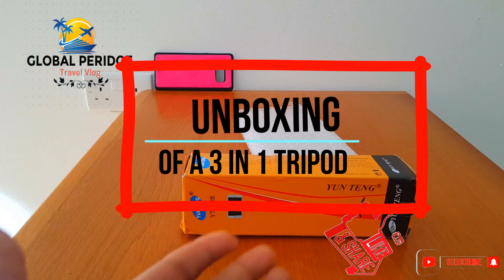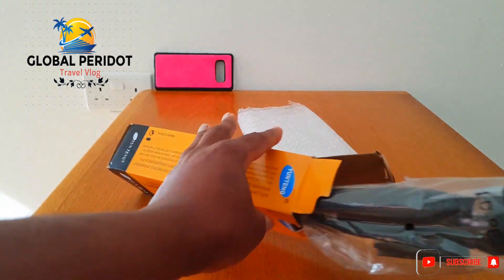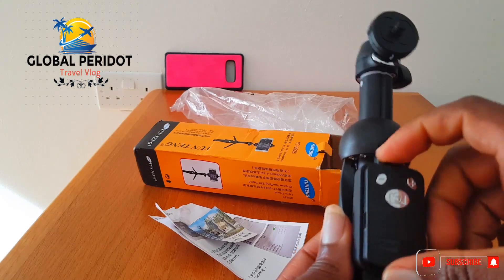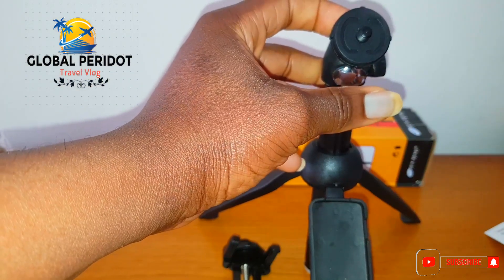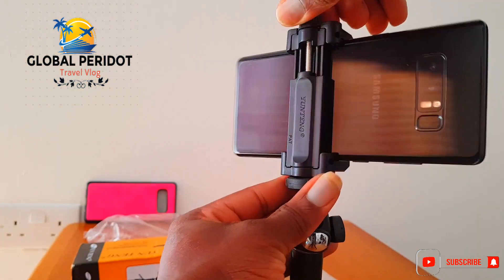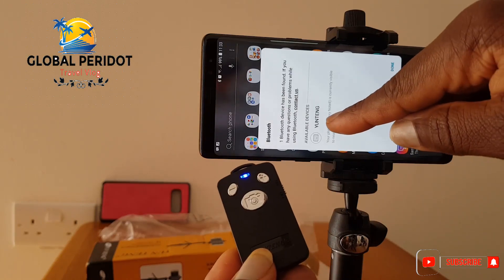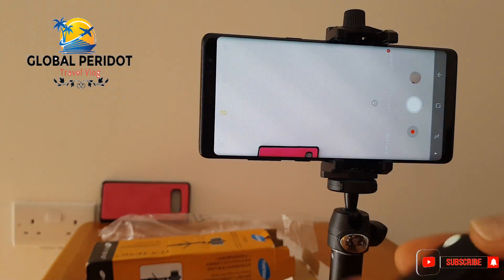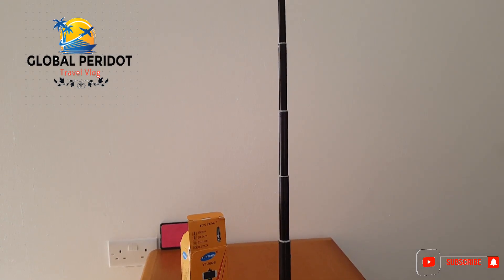UNBOXING & REVIEW OF YT9928 BEST REMOTE SHUTTER TRIPOD - MONOPOD 3IN 1 CAMERA & SMART PHONE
Monopod - Tripod | Yunteng YT-9928 with Remote Shutter